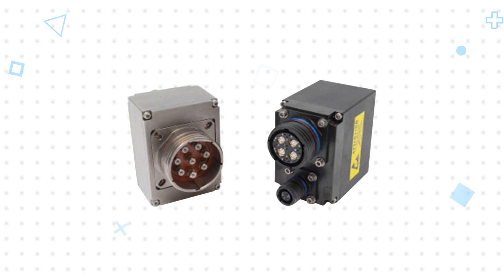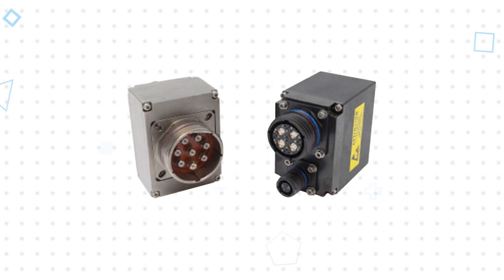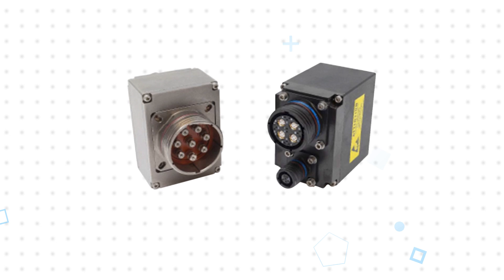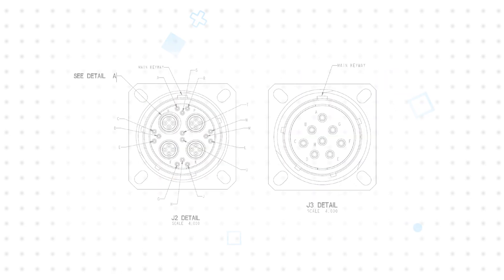Amphenol Aerospace Rugged Ethernet Switches: 3 for 3 | Mouser Electronics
Amphenol Aerospace Rugged Ethernet Switches support 10/100/1000BASE-T copper ethernet and fiber optic Ethernet, including single mode 1GBASE-EX or 1GBASE-LX, and multimode 1GBASE-SX. These switches are ideal for routing multiple Gigabit ethernet connections into systems.

0:08 What are Amphenol Rugged Ethernet Switches and Media Converters?
1:12 How do Amphenol Rugged Ethernet Switches and Media Converters simplify integration?
1:45 Where are Amphenol Rugged Ethernet Switches and Media Converters used?